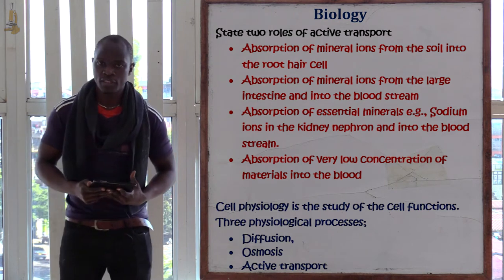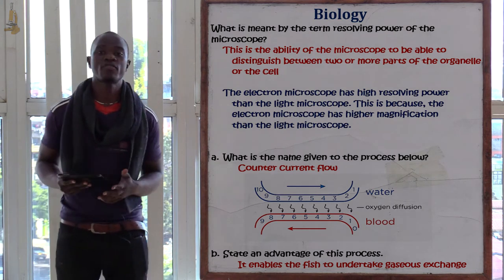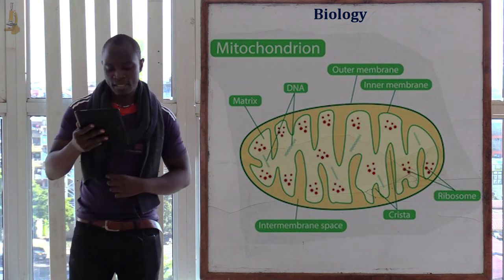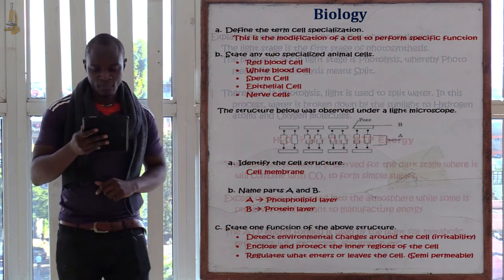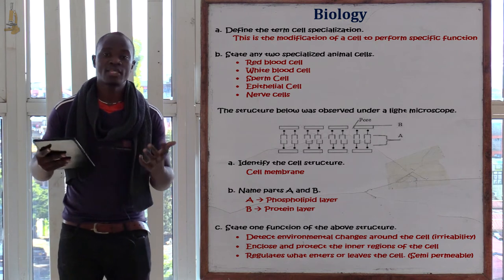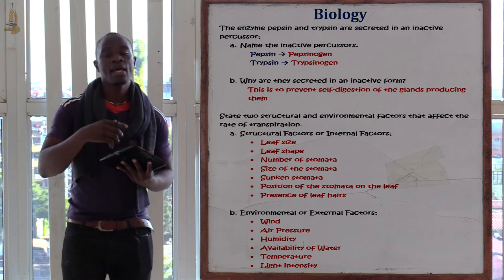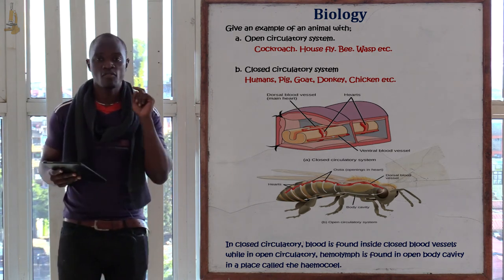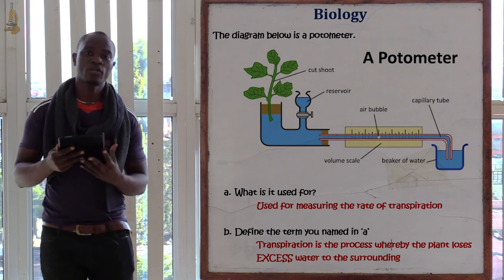Biology Form Two Revision Part 2